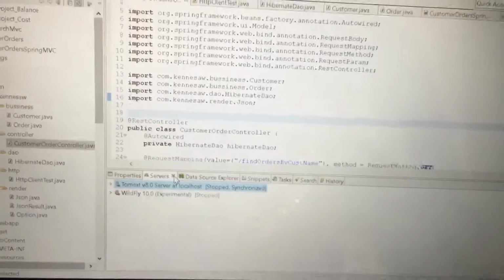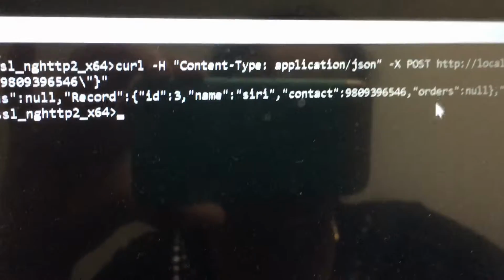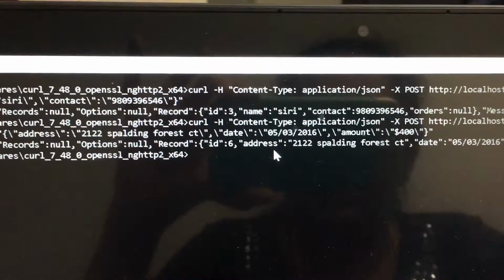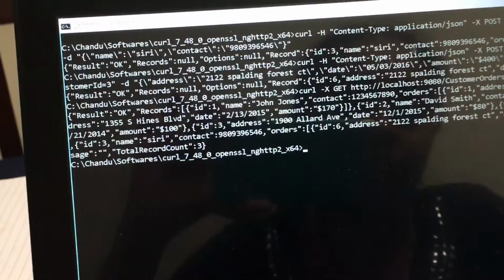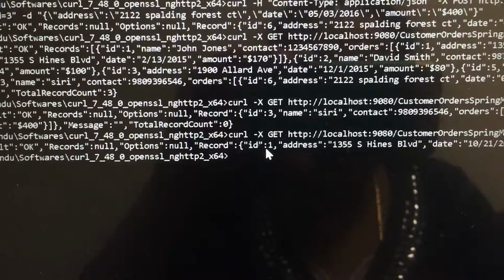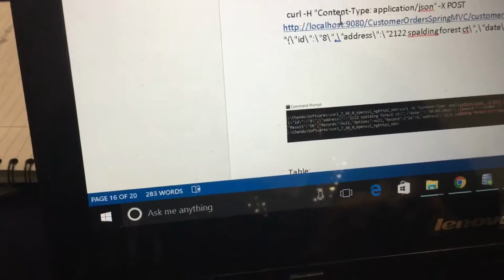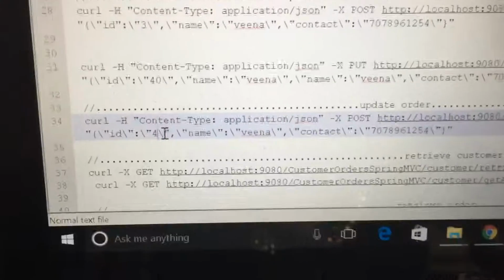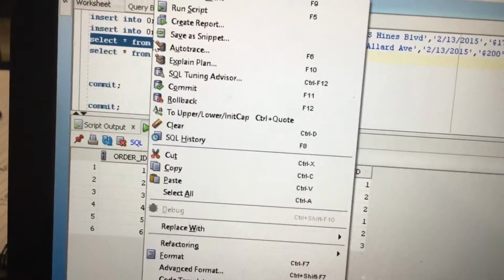Curl 1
Rest Crud testing with curl